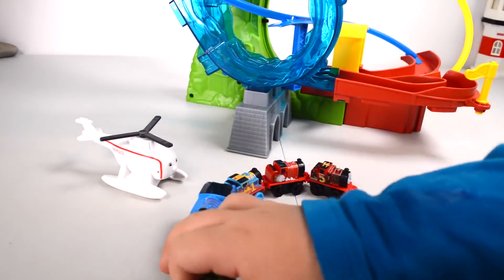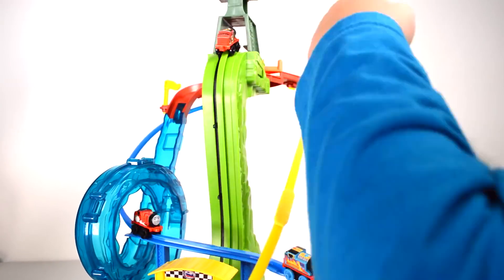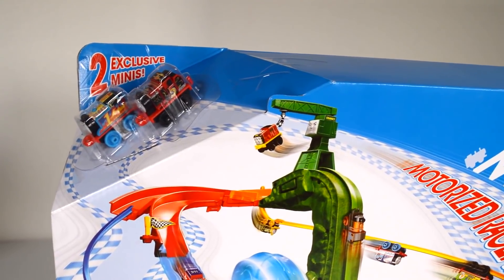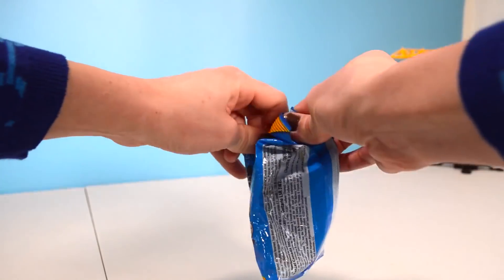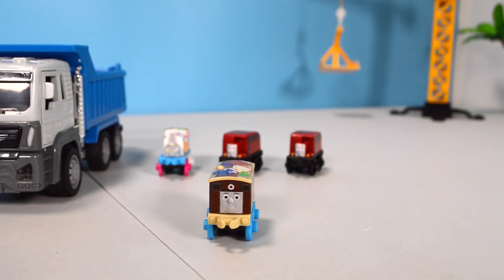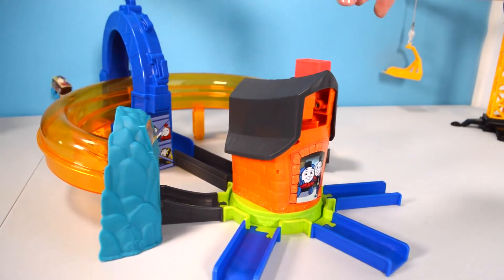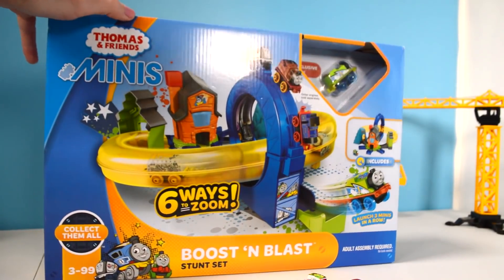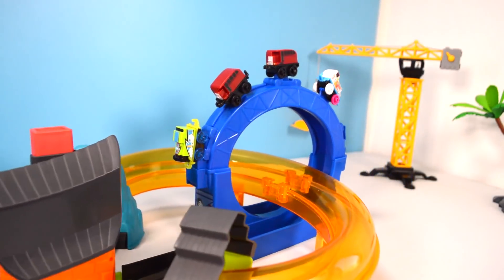THOMAS AND FRIENDS MINIS, MOTORIZED RACEWAY, THOMAS SURPRISE BAGS, MINIS BOOST N BLAST STUNT SET TOY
Ways to say Toy in Different Languages:

lodër Jostailu цацка igračka играчка joguina igračka hračka legetøj speelbalmänguasi lelu jouet xoguetes Spielzeug παιχνίδι játékszer leikfang bréagángiocattolo rotaļlieta žaislas играчка ġugarell leketøy zabawka brinquedo jucărie игрушка играчка hračka igrača juguete
leksak іграшка tegan צאַצקע